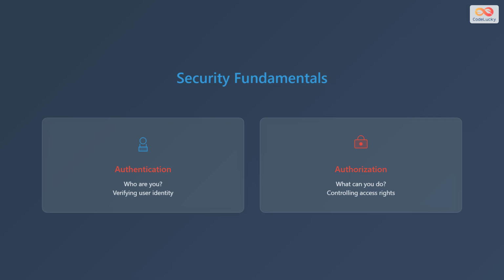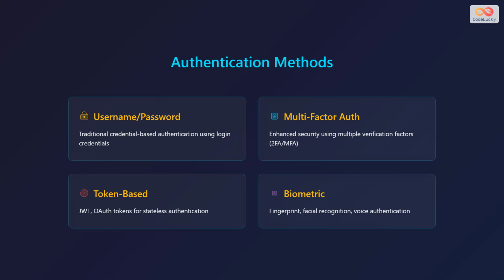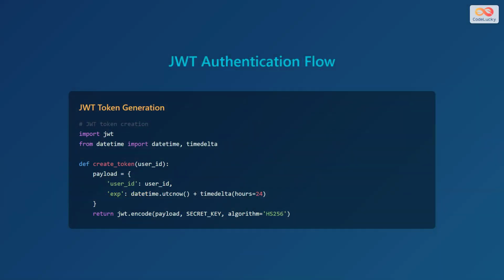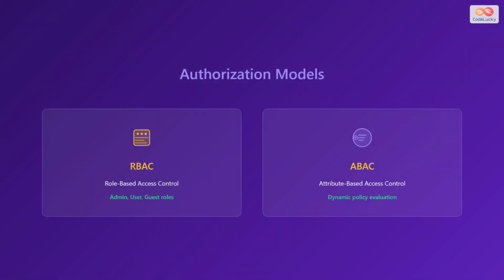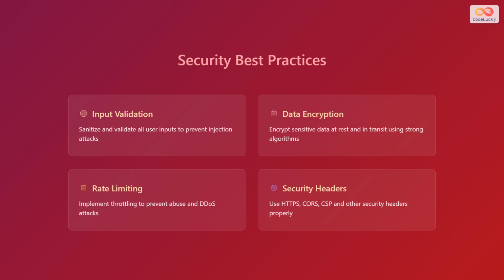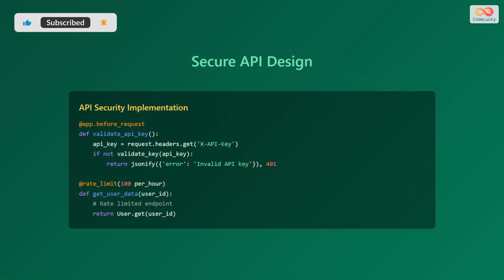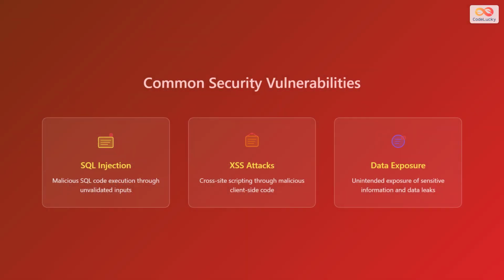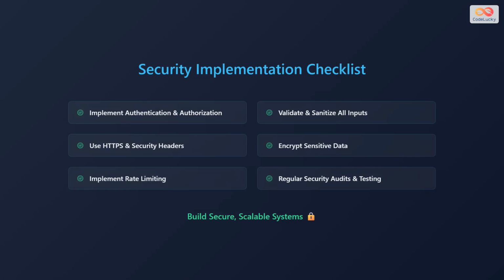🔒 System Design Security: Authentication, Authorization & Best Practices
Learn how to secure your system design with this comprehensive guide! 🛡️ We'll cover essential security fundamentals, authentication methods, authorization models like RBAC and ABAC, and practical implementation techniques using JWT.

This video is perfect for beginner system designers and developers looking to build robust and secure applications. We'll break down complex concepts into easy-to-understand explanations, including code examples and real-world scenarios. Understand the core principles of verifying user identity and controlling access rights. Implement security best practices to protect your systems from common vulnerabilities.

Discover how to design your APIs securely, implement input validation, encrypt sensitive data, and prevent common attacks like SQL injection and XSS. Plus, we'll provide a handy security checklist to ensure you've covered all the crucial aspects of system security. 🚀

Whether you're designing a small application or a large-scale distributed system, these security principles will help you build systems that are resilient and trustworthy. Let's dive in and build secure systems together! 🤝

Chapters:
00:00 - Security in System Design
00:17 - Security Fundamentals
00:52 - Authentication Methods
01:35 - JWT Authentication Flow
02:20 - Authorization Models
02:51 - RBAC Implementation
03:28 - Security Best Practices
04:10 - Secure API Design
04:45 - Common Security Vulnerabilities
05:19 - Security Implementation Checklist
06:03 - Outro